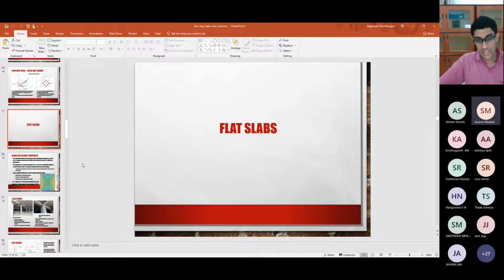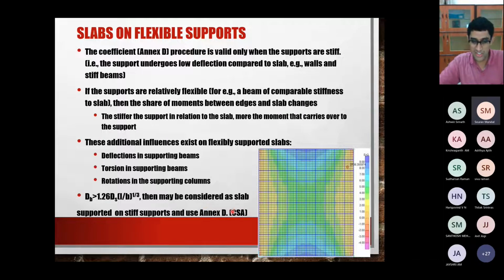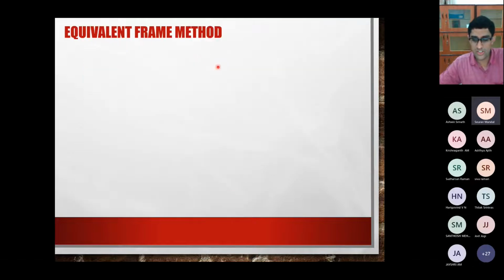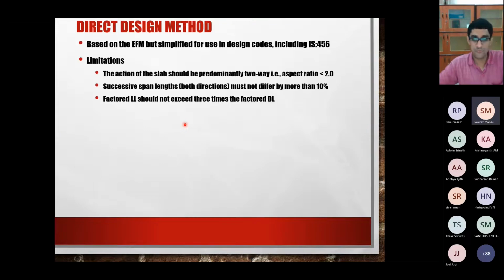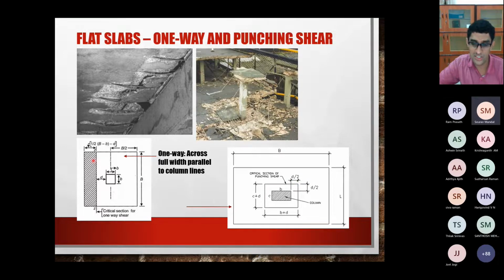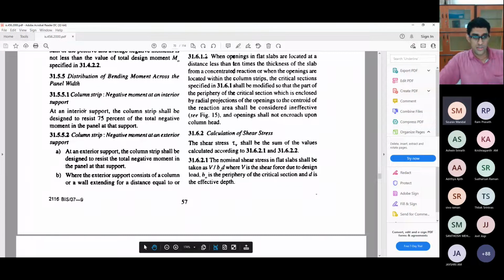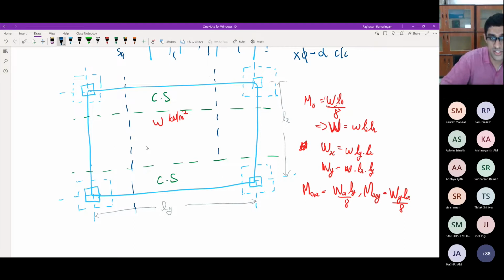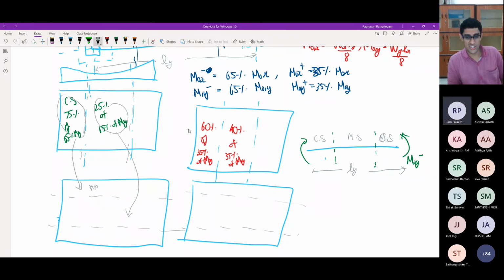CEPC21 Basic Reinforced Concrete Design Class 26 (09/11/2021)